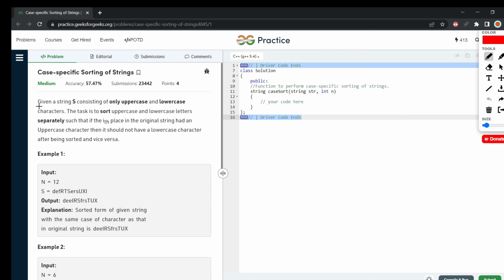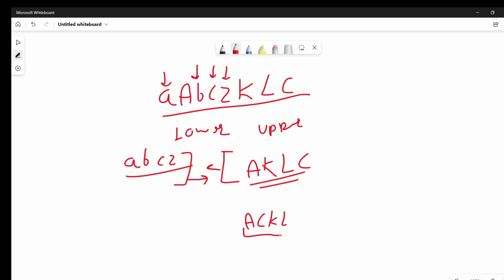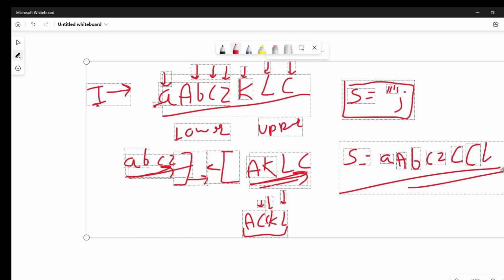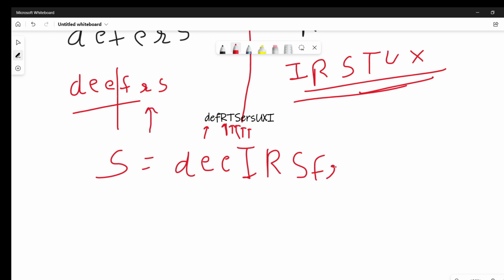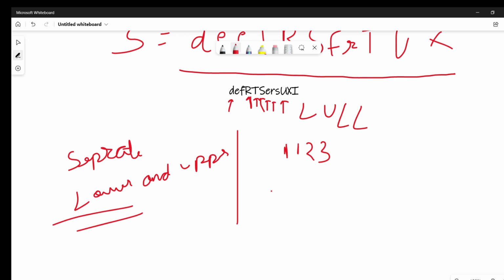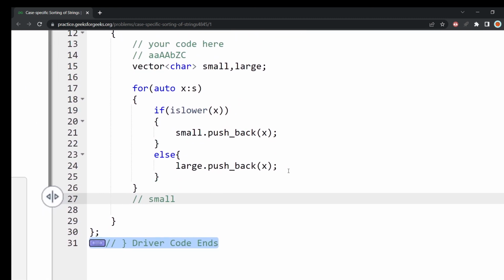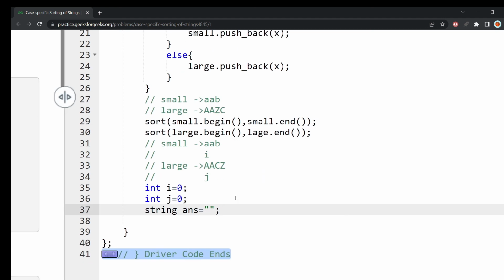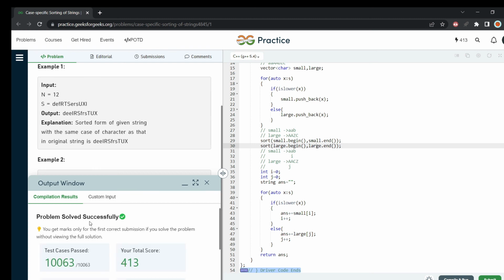Case specific Sorting of Strings GFG solution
00:00 intro
00:13 statement
00:52 understanding statement
03:45 logic to solve
07:25 coding the solution